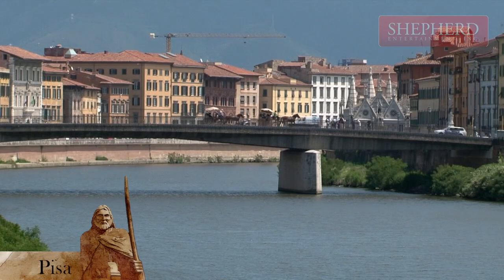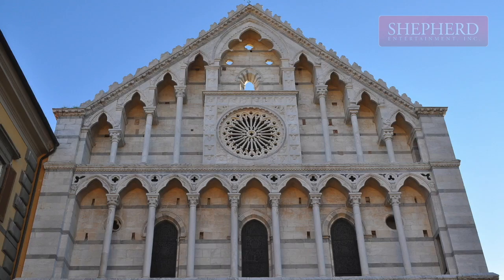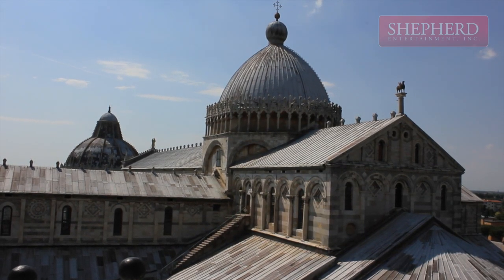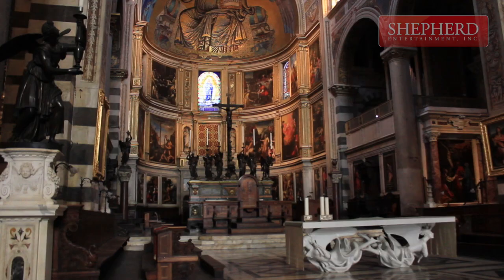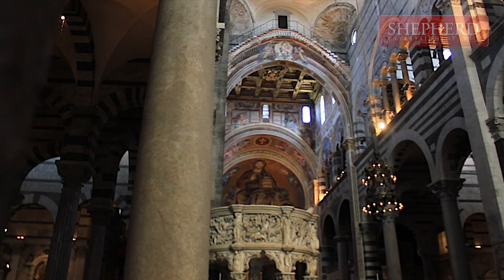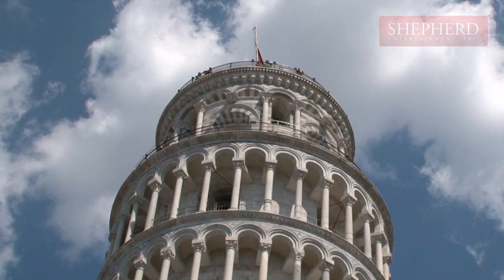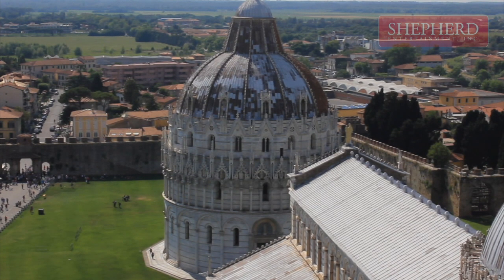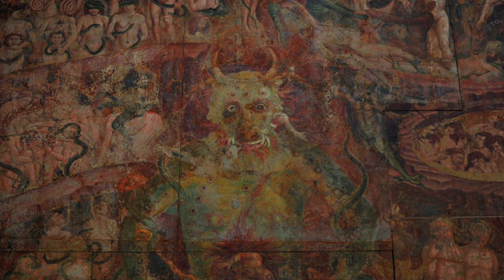Pisa (Italy) Vacation Travel Video Guide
Travel video about destination Pisa in Italy.

One of Italy’s oldest cities, was a top maritime and commercial Mediterranean power. A new era of Tuscan art came to life with the building of the cathedral.